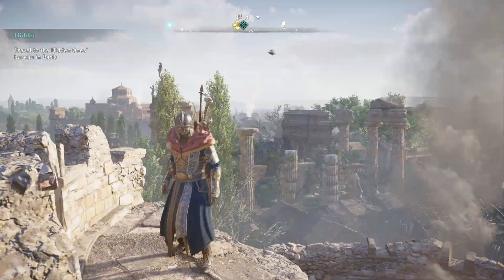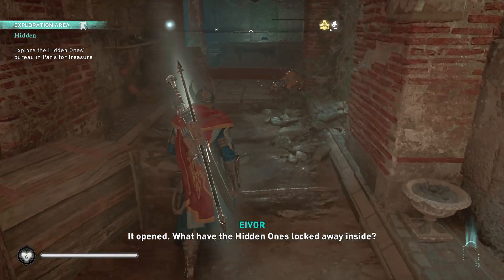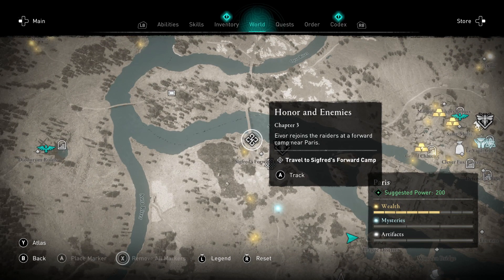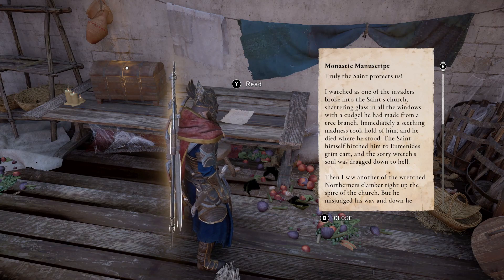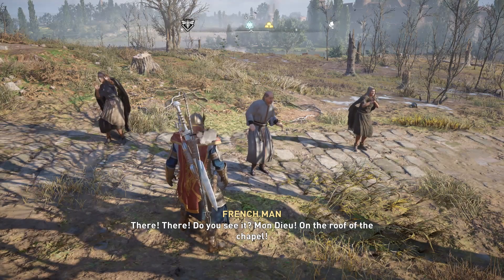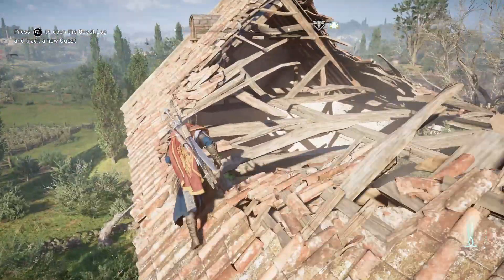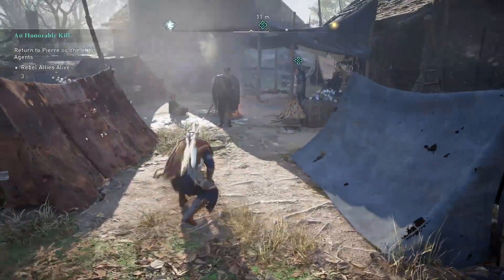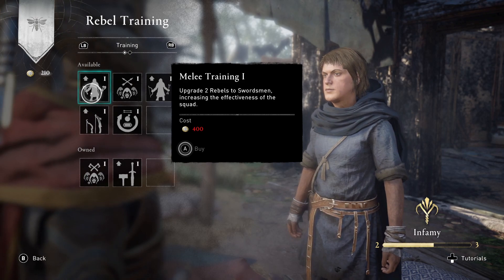ASSASSINS CREED VALHALLA SIEGE FO PARIS 08 THE HIDDEN ONES BUREAU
ASSASSIN’S CREED - VALHALLA SIEGE OF PARIS

ALSO AT WARROOM NABS TOTALWAR
Lets play, walk though, play through, gaming .FULL GAME PLAY - on pc

This game came out in Nov of 2020 and had a widely anticipated launch. The game is published by Ubisoft and is the 12 installment of the Assassins Creed series.  This one is about a Viking Eivor (chose between male or emailed) who become entwined in the battle of the Brotherhood of Assassins and the Templar Order.

The DLC take Eivor to Ireland to help family hold to remain a King in the land.

It is set in 873 AD Norway and England with story of the waring sons Ragnar Lothbrok as well as Alfred the Great. Between the death of Roman rule and the rise of Englans.  Also of the time period of Bernard Cornwells books and HBO series The Last Kingdom story of Uhtred of Beddanburg.  This story has nothing to do with that other than the setting and time.  Well At least I don’t think it does.

This is just me having some fun, I hope you enjoy as much as I enjoy playing.
 Been playing games since 1980s on the Nintendo and PC games on a Commodor 64.

You can find the game on Epic and steam web site:
Game available on Xbox, PS5, PC, PS4,

I am NabsTheArchitect on twich
Also on Warroom Nabs Total War

Some other other games:
Fable:
Marvel Avengers:
Dragon Age Inquisition:
Wolcen Lords of Mayham:
Snow Runner:
CYBERPUNK 2077
TOTAL WAR
WARHAMMER 2